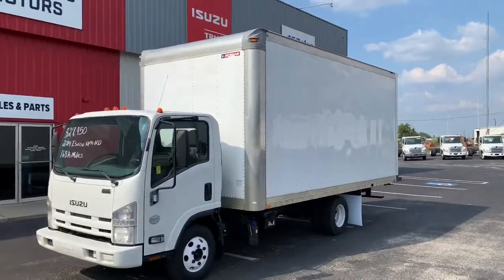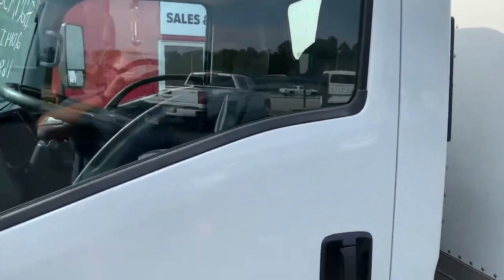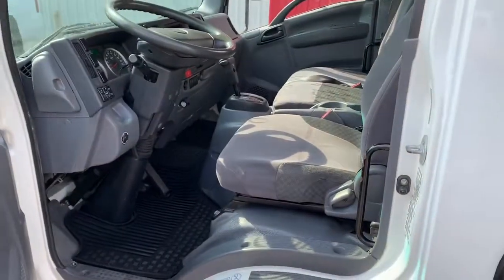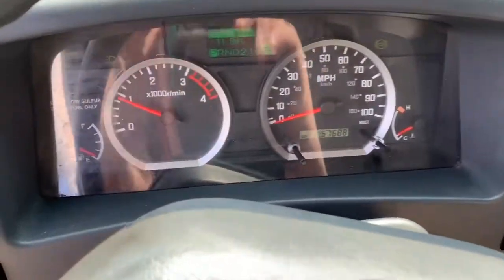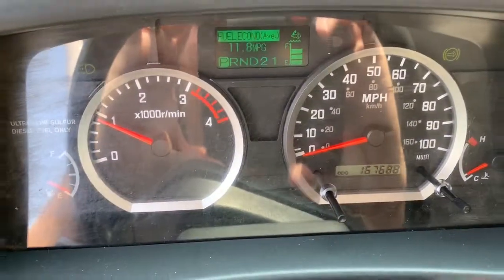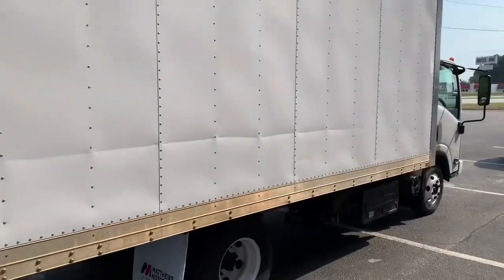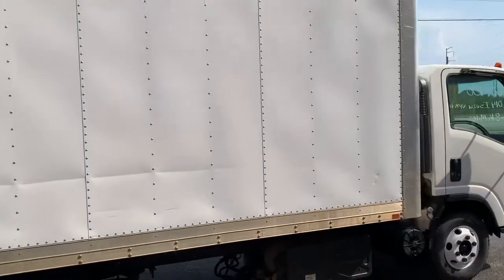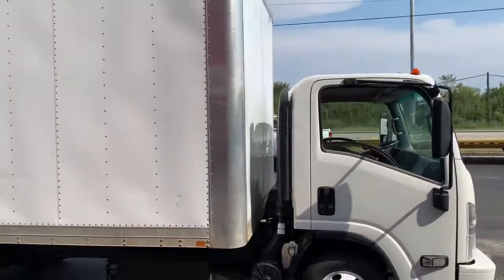2014 Isuzu NPR HD with 18’ box